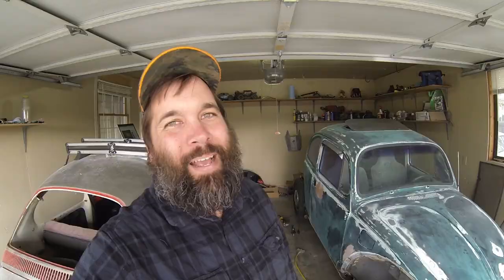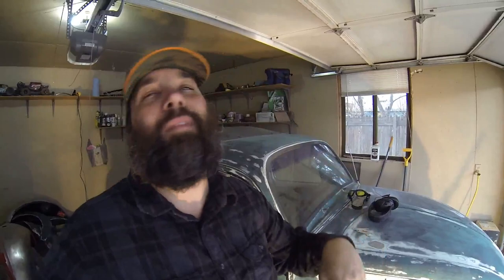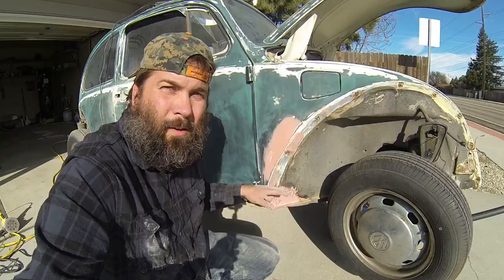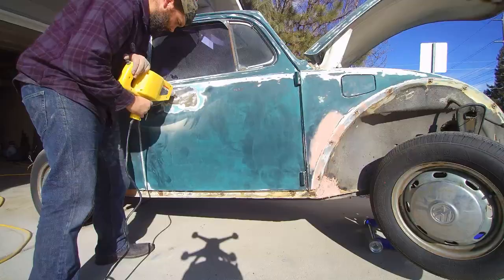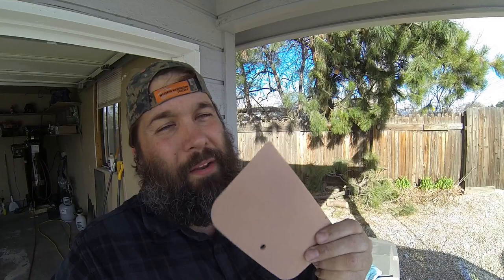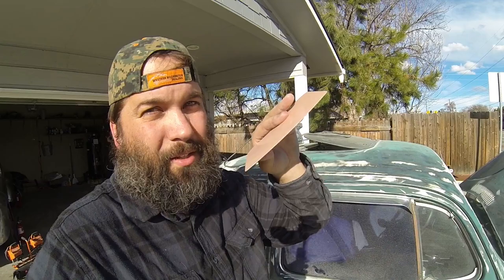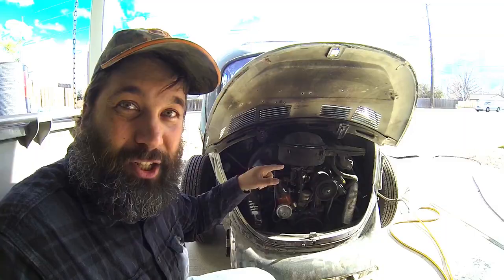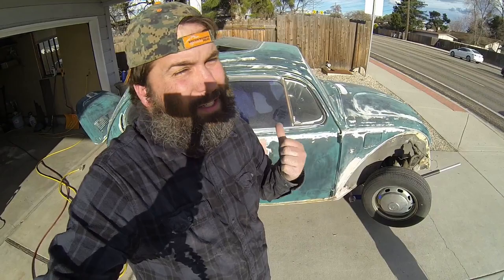1971 VW Bug Beetle Restoration auto vlog DAY 15 Done Welding! GREEN PIECE DECLARED!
VW Bug Beetle Restoration auto vlog

Getting closer to finishing this classic car auto restoration... if you can call it that anyway ;)  After today I am done with rust repair! Next steps will be working on paint prep... actually getting back to body repair!

A big reason I'd like to replace the engine is I trust the engine in my 73 bug. The engine in "Green Piece" is unknown and hasn't really been road tested. The idea would be to remove the engine from the '73, adjust the valves, clean it up and throw it in Green Piece. These VW air-cooled engines are hilariously fun to tinker with but I want to make sure whoever ends up with Green Piece will be able to enjoy him for a long time!

As always, I try to keep these videos family friendly and kid safe. I will remove any inappropriate content immediately.